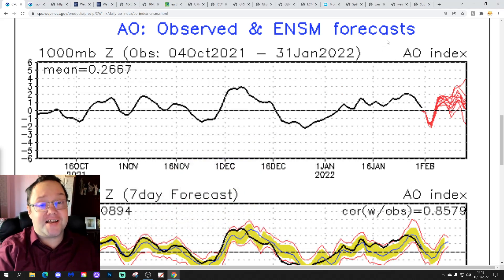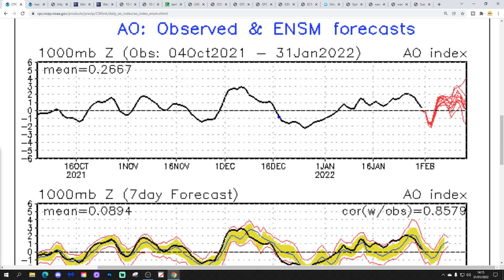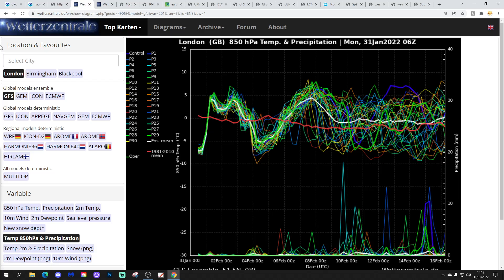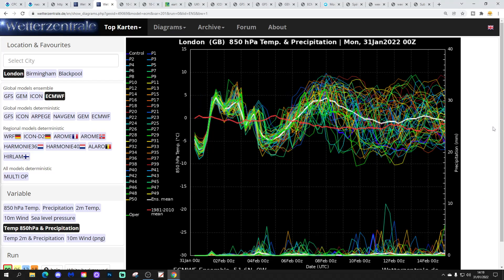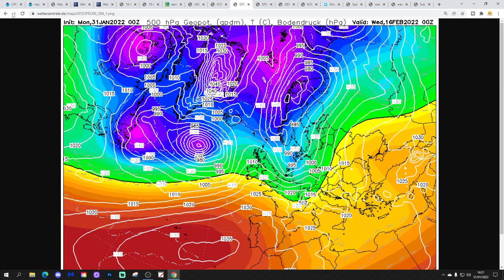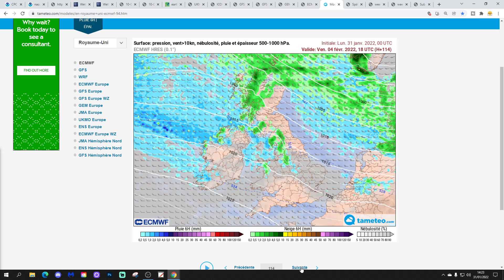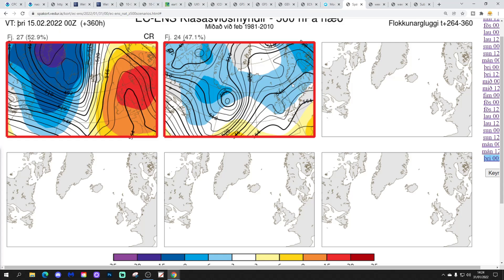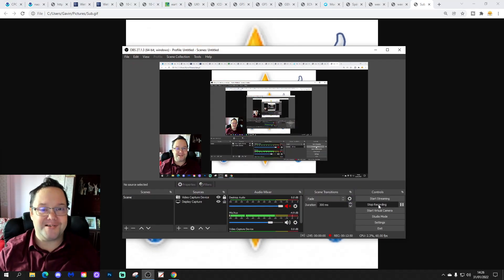Ten Day Forecast: Westerlies Rule With Very Positive AO And NAO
Hello everyone and thanks for tuning in to today's video. We're going to look at the weather for the next ten to fourteen days for this video. Day ten will take us to the tenth of February - and we'll be able to extend out beyond that with the extended GFS and ECM ensembles (they run to around a couple of weeks) - We'll have a look at CFS v2 up to the later stages of February at the end of the video.

After weeks of static, high pressure dominated weather the Atlantic has ramped up so there's signs of more unsettled weather but with winds from the west the weather looks very mild with temperatures significantly above average... The snowless winter of 2021/22 goes on... And with the AO and NAO remaining in a very positive state westerlies will continue to rule the roost...

💡  Video Credits: 💡

💡  GWV Links: 💡